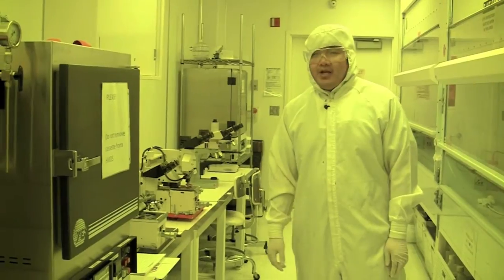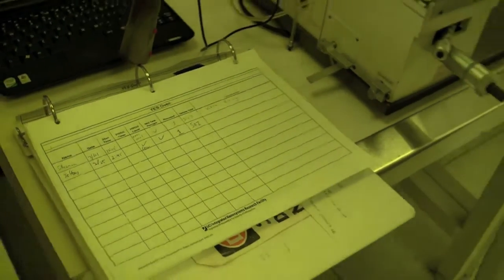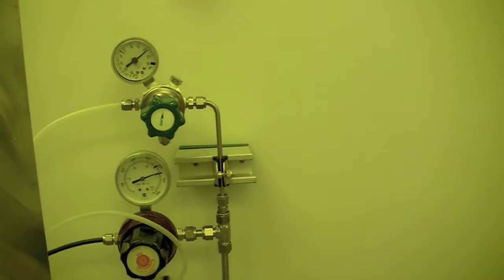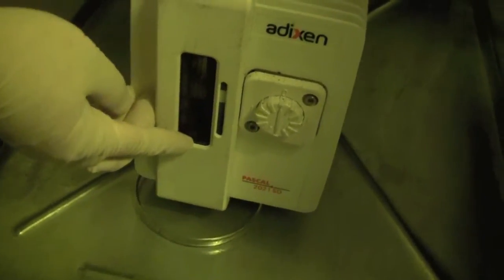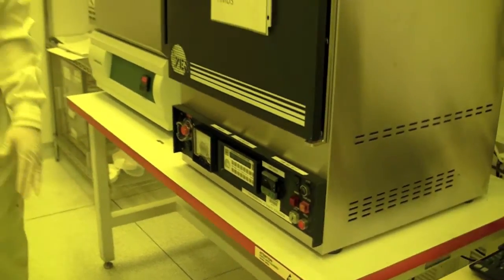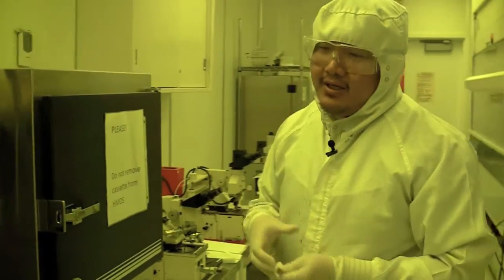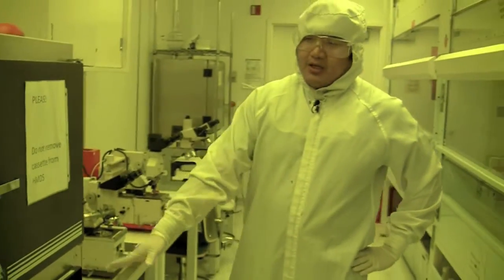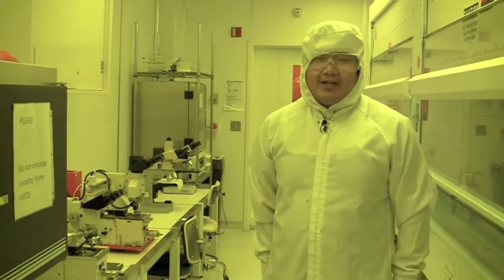HMDS Oven - Standard Operating Procedures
View SOP Documentation